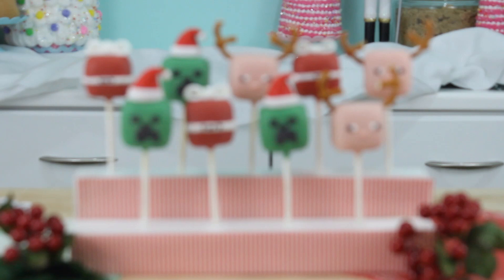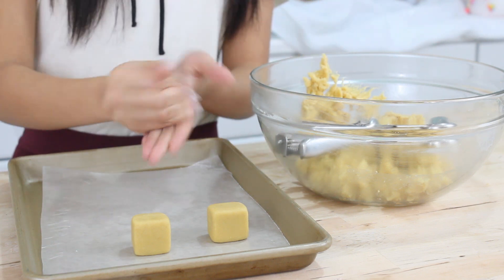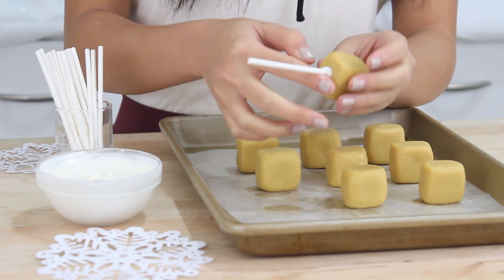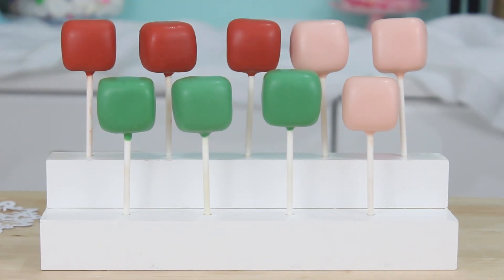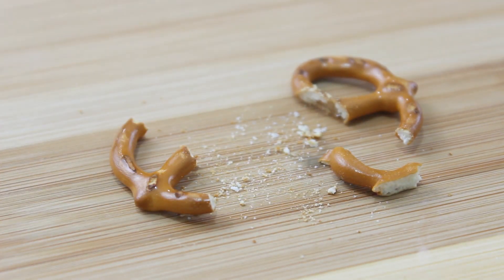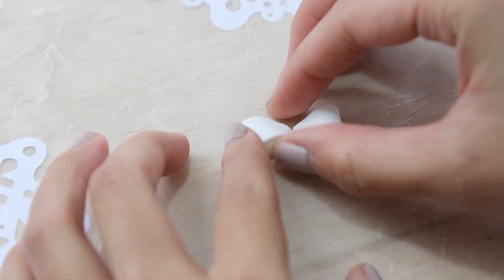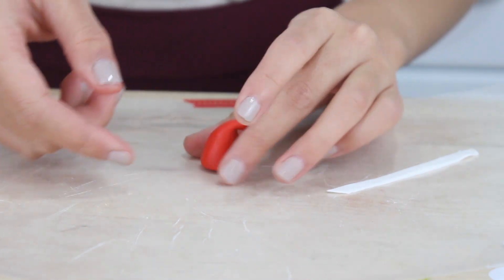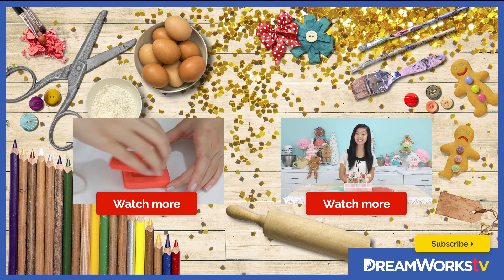Kawaiisweetworld's Minecraft Cakepops I I ♥ DIY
Kawaiisweetworld shows you how to make minecraft themed cakepops for the holidays!

Recipe:

Minecraft Cake Pops
Makes 9-12 cake pops

Ingredients
½ 13” x 9” cake
2 - 4 T frosting
Lollipop sticks
Red, green, pink, white, and black candy coating
Canola oil (optional)
Red and white fondant
Pretzels
Toothpicks

Directions:
1. Crumble cake in a food processor or by hand. Mix in enough frosting to reach packable consistency.
2. Shape about 1 ½ T of cake pop dough into cube shape. Refrigerate cake balls for 10-15 min until firm.
3. Dip lollipop stick about ½” into candy coating, and insert into cake ball.
4. Dip cake pops into red, green and pink coating coating thinned with canola oil, and decorate

Executive Produced by: Judy Meyers

→ More From DreamWorksTV! ←